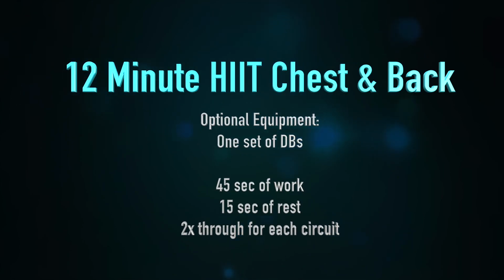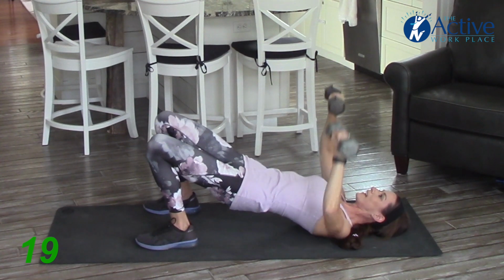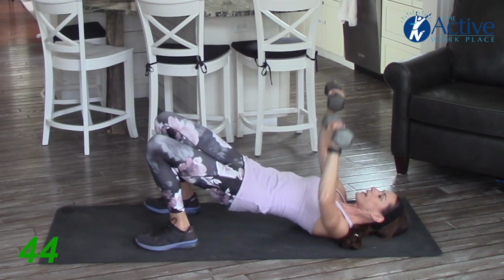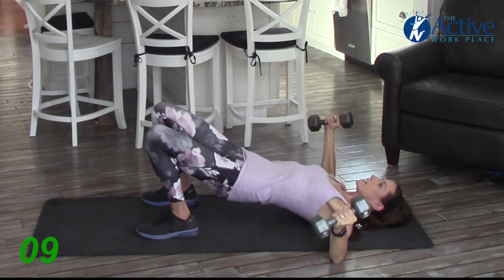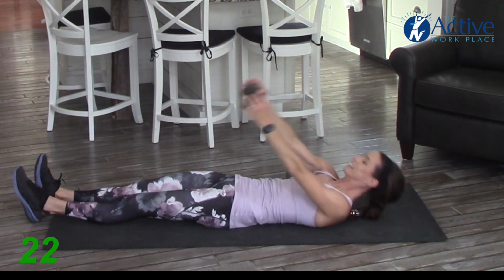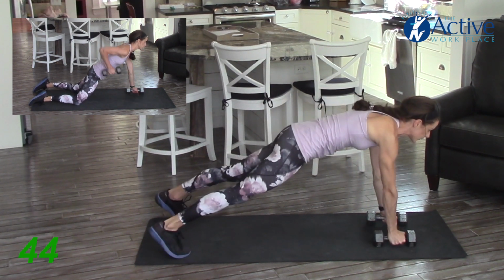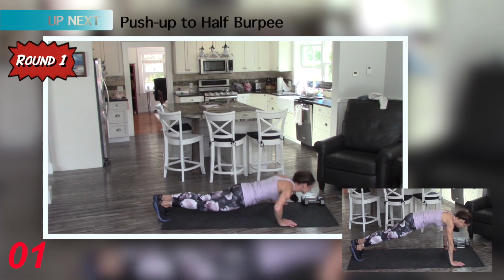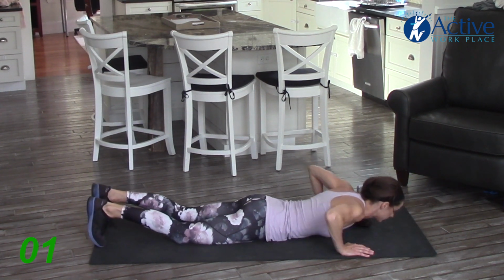12 Min HIIT Chest and Back Workout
Equipment Needed: At least one set of weights

45 seconds of work
15 seconds of rest between exercises
2x through for each circuit

1. a) Walkout, Tricep Pushup, Downward Dog
    b) Chest Press with Bridge

2. a) Flys with Bridge
    b) Plank to Row
    c) Lat Pull Over with Leg Lift

3. a) Pushup to Half Burpee (20 seconds)
    b) Superman (20 seconds)